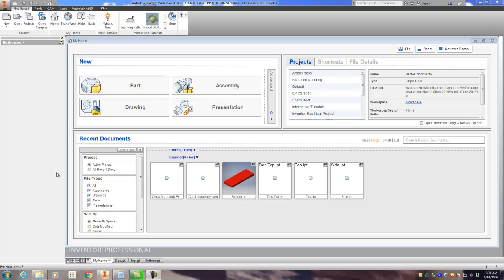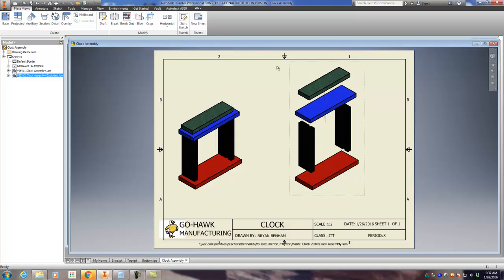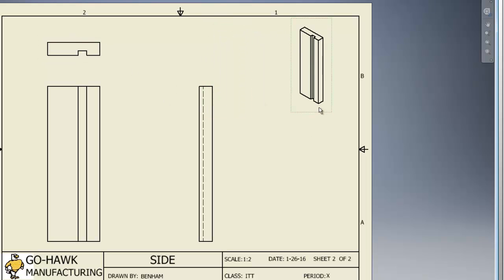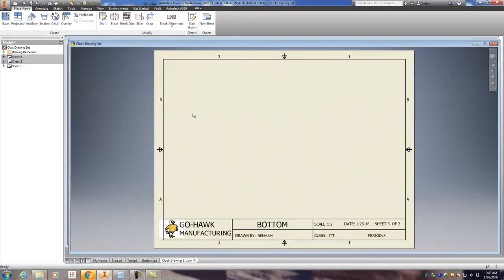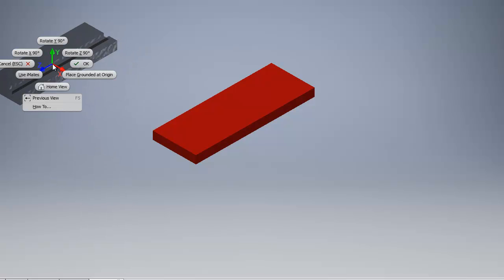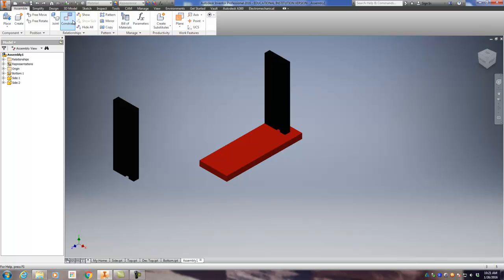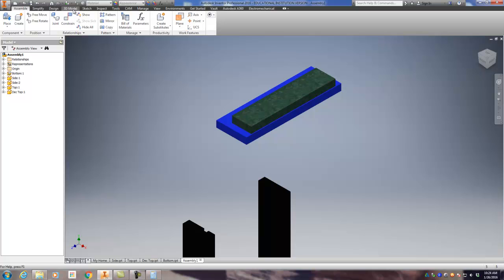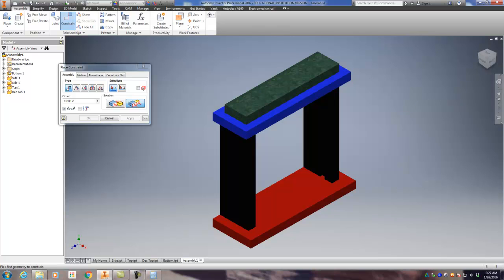Clock Working Drawings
Creating Working Drawings on Inventor before fabrication.